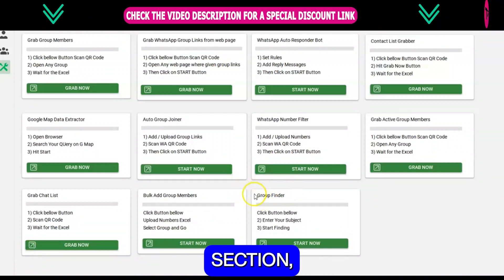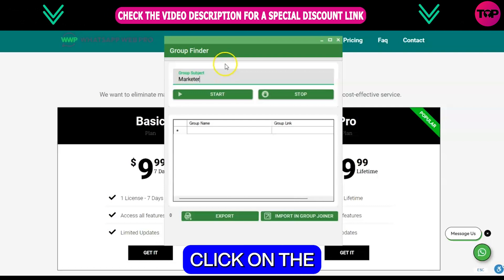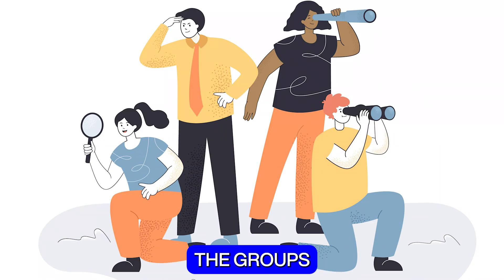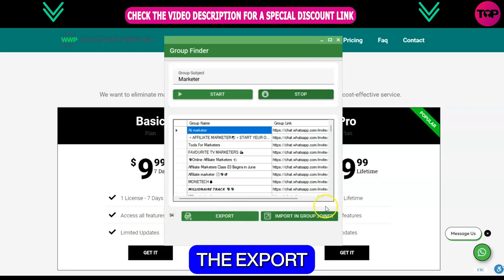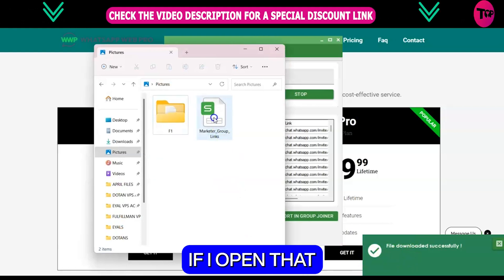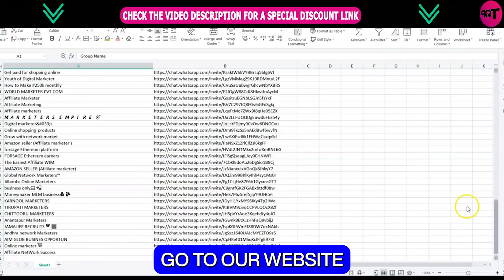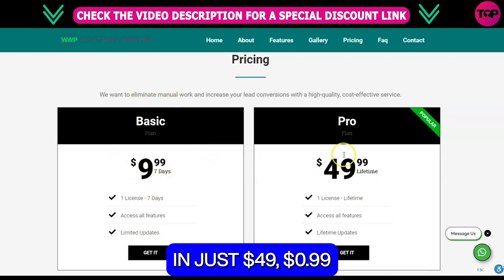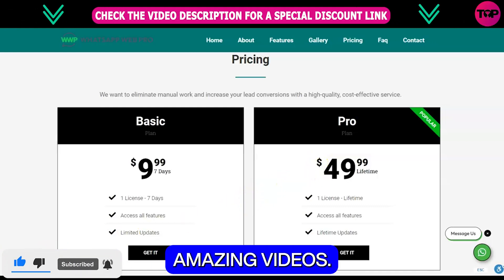Whatsapp Automation 🔥 What is The Best Whatsapp Automation Tool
Whatsapp Automation | Whatsapp Marketing Business | Automate Whatsapp

In the dynamic landscape of modern communication, WhatsApp has emerged as a pivotal platform for personal and business interactions alike. Recognizing the potential of this widely used messaging app, a groundbreaking solution has emerged – WAWPro, the ultimate WhatsApp Automation Software.

Overview:

WAWPro is a cutting-edge software designed to streamline and enhance your WhatsApp experience by automating various tasks and interactions. Whether you're a small business owner, a marketing professional, or an individual looking to optimize your messaging routine, WAWPro offers a comprehensive set of features that empower you to achieve more with WhatsApp.

Key Features:

Message Broadcasting: WAWPro allows you to send bulk messages to your contacts or specific groups. This feature is invaluable for businesses conducting marketing campaigns, event promotions, or disseminating important information to a wide audience.

Scheduled Messaging: With WAWPro, you can schedule messages to be sent at specific times, ensuring your messages reach the right recipients at the optimal moment. This is especially useful for time-sensitive announcements and reminders.

Auto-Replies: The auto-reply function enables you to engage with your contacts even when you're unavailable. Create customized responses for different keywords, ensuring that inquiries are addressed promptly and professionally.

Contact Management: WAWPro simplifies contact management by allowing you to organize your contacts into categories or groups. This feature is particularly helpful for businesses managing customer lists and segmented marketing strategies.

Personalization: Tailor your messages with personalization tokens to create a more personalized and engaging communication experience. This helps establish stronger connections with your recipients.

Multi-Account Support: For businesses managing multiple WhatsApp accounts, WAWPro offers seamless multi-account support, enabling efficient communication across various departments or business units.

Analytics and Insights: Gain valuable insights into your messaging campaigns with WAWPro's analytics dashboard. Track message delivery, open rates, and engagement metrics to refine your messaging strategies.

Integration Possibilities: The software is designed with flexibility in mind. It can integrate with popular CRM systems, marketing automation tools, and other software, enabling a cohesive and efficient workflow.

Benefits:

Time Savings: Automating routine tasks such as sending messages and replies frees up your time for more strategic activities.

Enhanced Productivity: WAWPro's features streamline your communication, allowing you to achieve more in less time.

Scalability: Businesses can scale their communication efforts without compromising efficiency, making it an ideal solution for both startups and established enterprises.

Improved Engagement: Personalized messages and timely responses lead to higher engagement and customer satisfaction.

Data-Driven Decision Making: Access to analytics empowers you to make informed decisions and refine your communication strategies.

I hope you find value in our Whatsapp Automation Video!